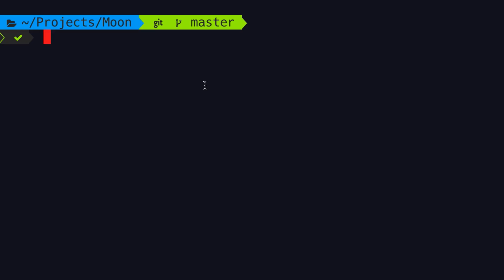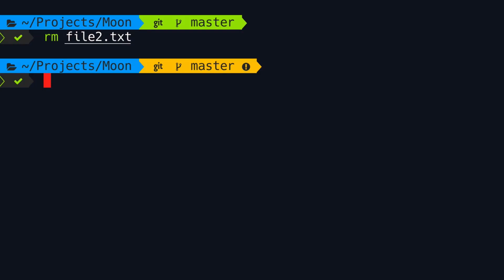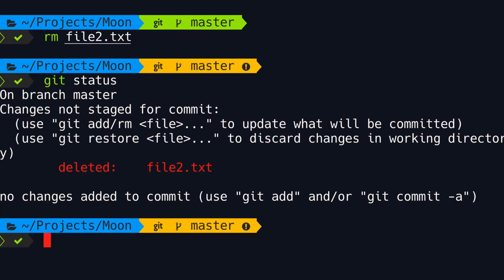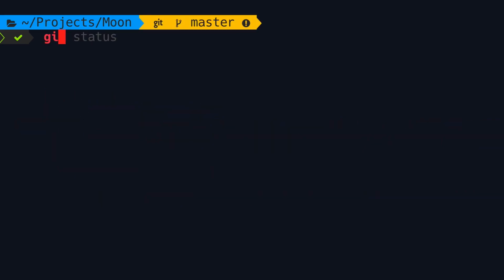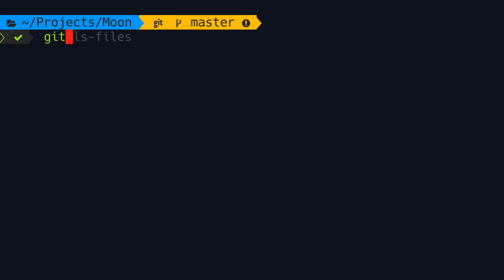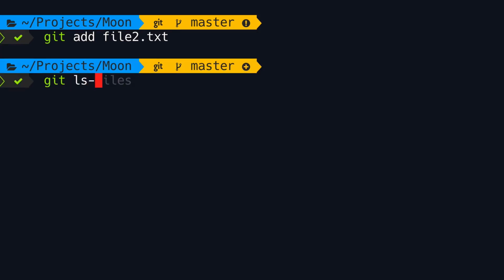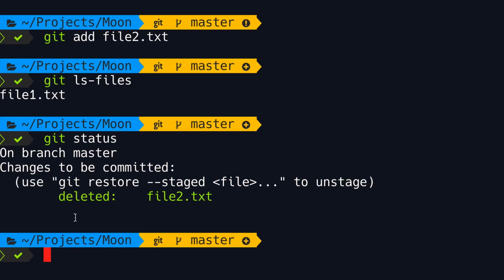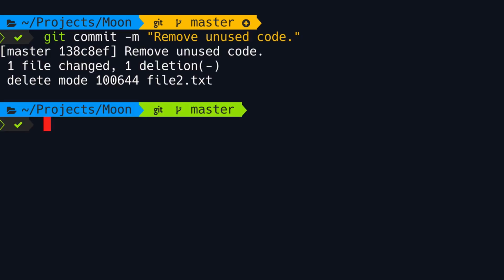16 Removing Files